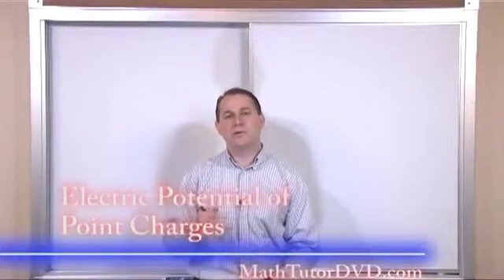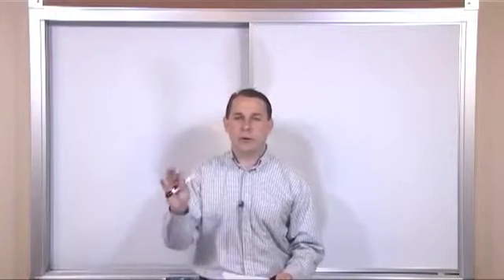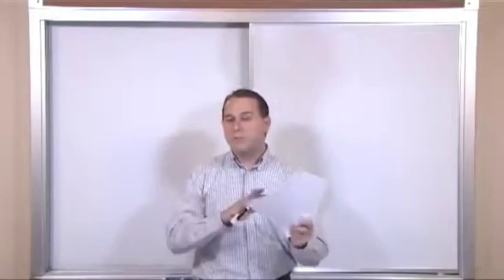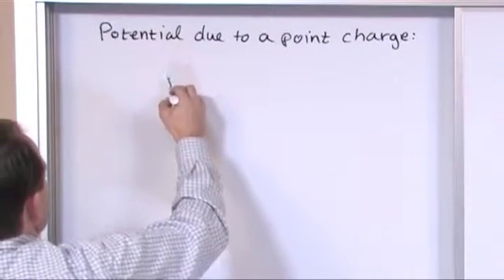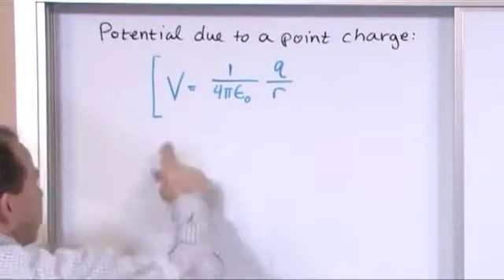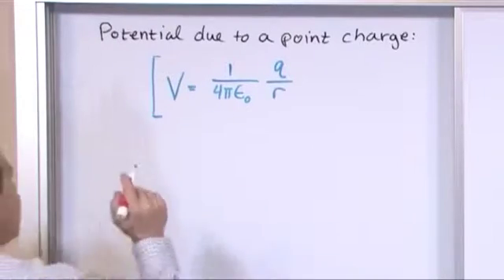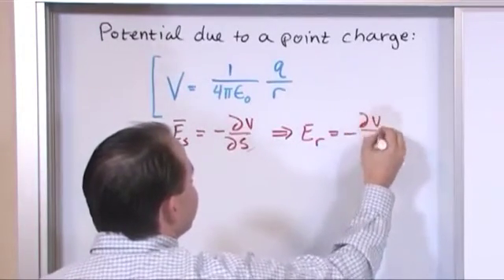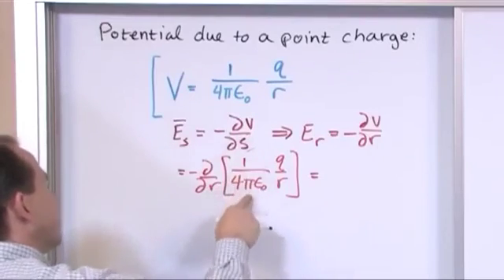Lesson 12 - Electric Potential of Point Charges (Physics Tutor)